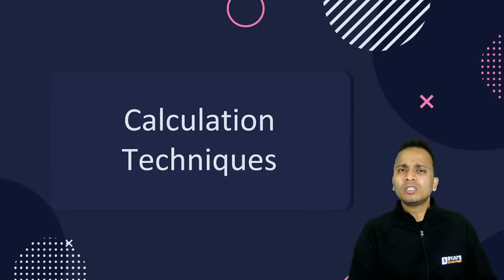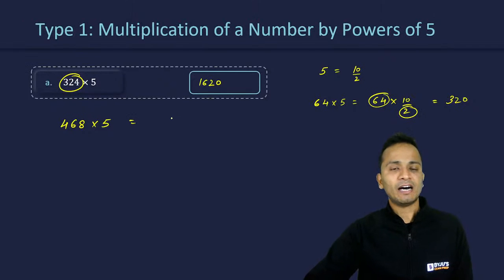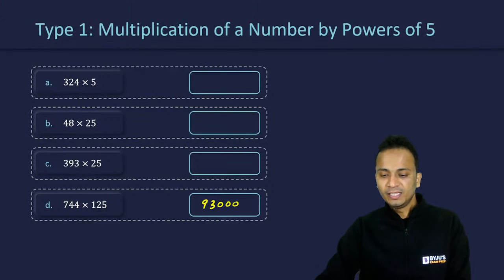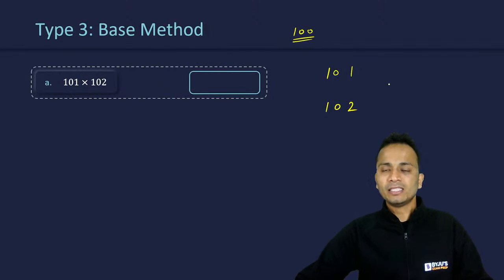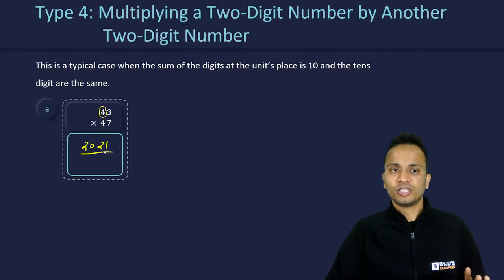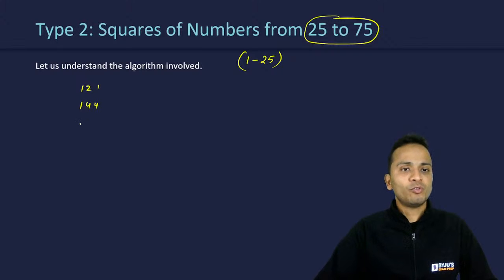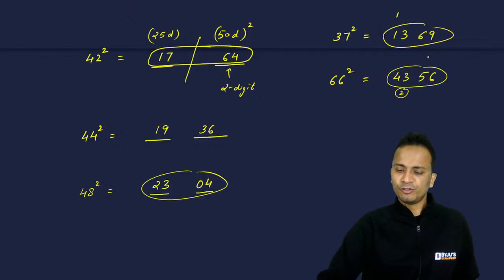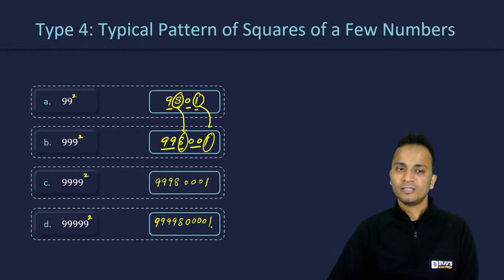CAT 2023 | Basics of Quants | Caltech & Vedic Maths | Multiply Large Numbers | Part 2 | BYJU'S CAT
Are you planning to take the CAT 2023 Exam? Are you worried about the CAT Quant Section? Do you know the importance of Vedic Maths in CAT Exam? The CAT Quantitative Ability section is considered to be the most important section in the CAT Exam. To ace the CAT Quantitative ability section it is necessary that one need not only be good with the concepts of CAT quantitative ability but also should know the various tricks and shortcuts to solve the questions quickly. You can save your time by knowing these shortcuts and tricks. So, to help aspirants know about the tricks BYJU’S Exam Prep is bringing a new series in which we will focus on the Basics of Quant for CAT 2023 Exam. In this series we will cover all the basic concepts of CAT Quant that will help the aspirants to score well in the CAT Quant Section.
Catch BYJU’S Exam Prep expert and CAT Quant Topper Gourav Gupta will be live with a session where sir will share the Multiply Large Numbers. This session will help the aspirants to calculate fast while solving questions based on CAT Quant.

👉 FREE - BYJU’S Exam Prep Scholarship Test (BEST) for your CAT Preparation & win upto 90% Scholarship on our Program.